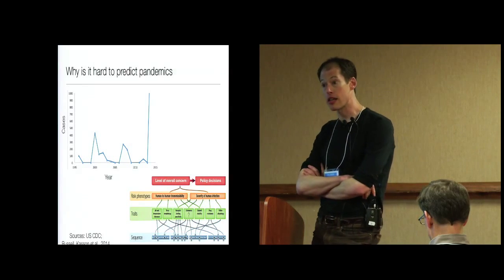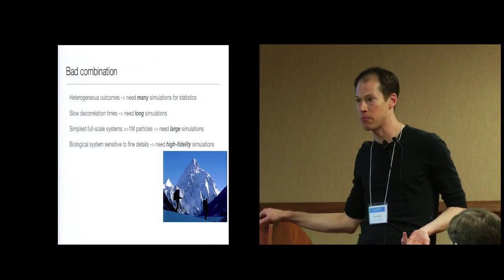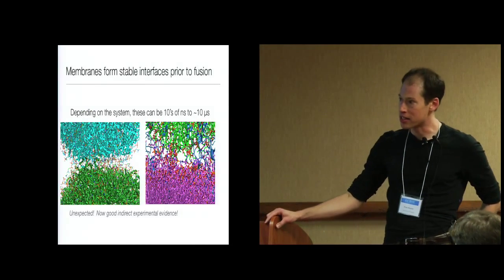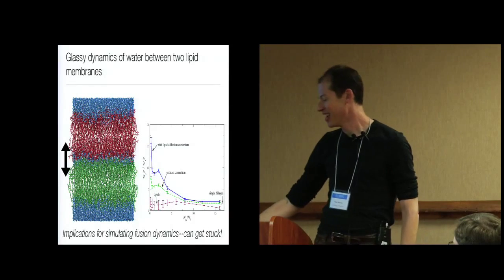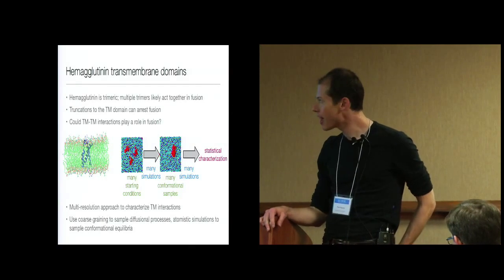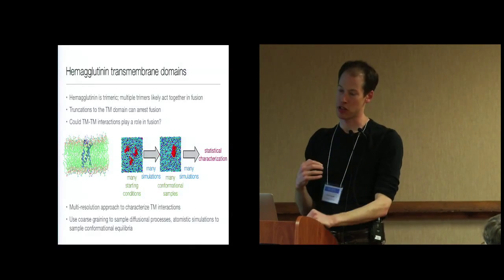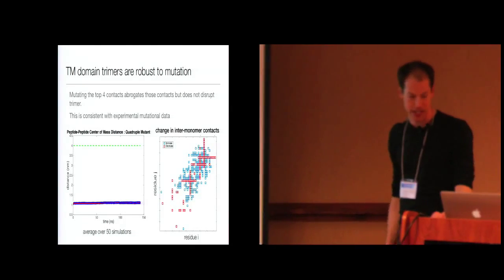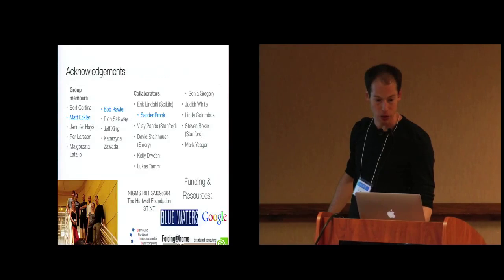Protein-Lipid Interactions in Influenza Viral Entry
"Protein-Lipid Interactions in Influenza Viral Entry" -- Peter Kasson, University of Virginia

Influenza virus depends critically on specific protein-lipid interactions to infect cells. These interactions and the broader nanoscale mechanisms of viral entry cannot be directly observed with current experimental techniques, so we use molecular dynamics simulations to study them. However, they pose a severe challenge for molecular simulation, as biological outcomes are sensitive to fine details of the proteins involved, even reduced model systems for the virus are large by atomic-scale standards, and fusion occurs over sub-millisecond to second timescales. We approach this problem by using ensemble simulations on best-in-class resources. Using Blue Waters, we have simulated both the membrane bending by fusion assemblies and the association/dissociation dynamics of protein assemblies believed critical for viral fusion. Ongoing work will predict and experimentally verify perturbations to this system, helping build an understanding of the nanoscale dynamics of influenza infection.